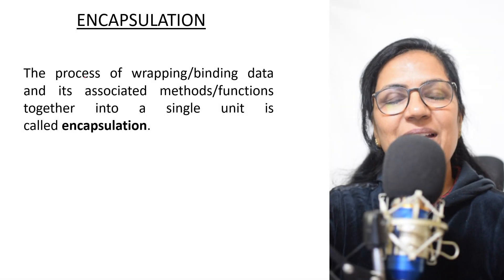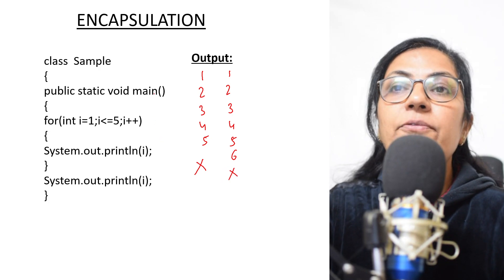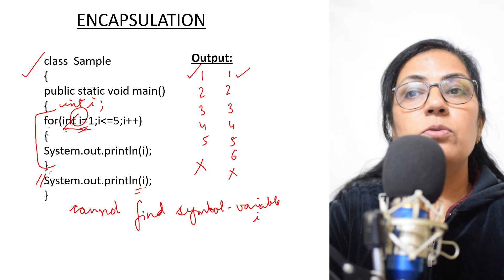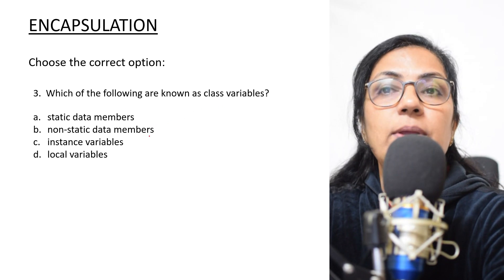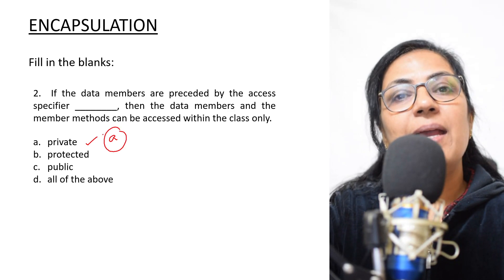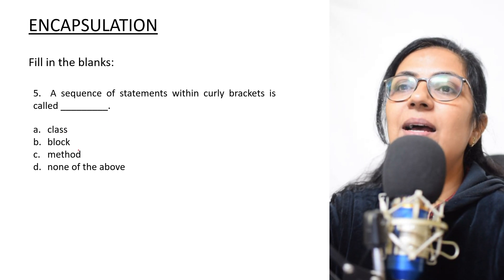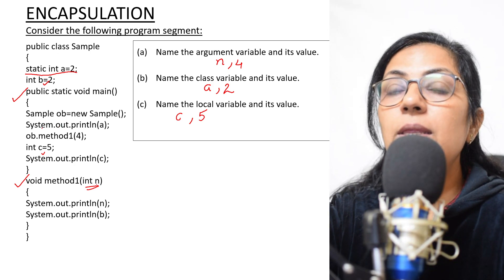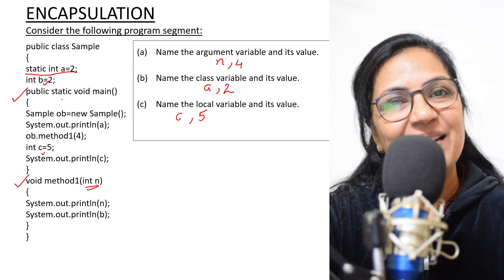ENCAPSULATION | PART 3 | MCQ | Q/A | Must Watch Video | ICSE X | Computer Applications |Anjali Ma'am